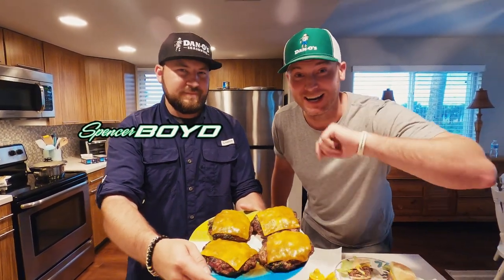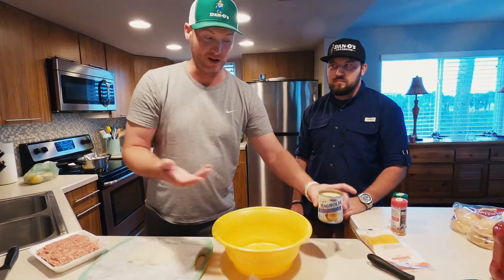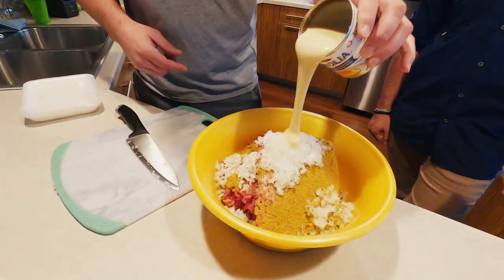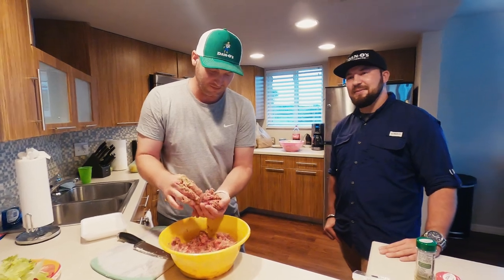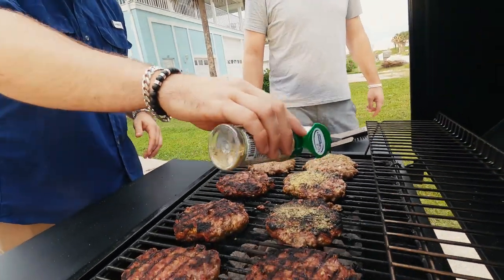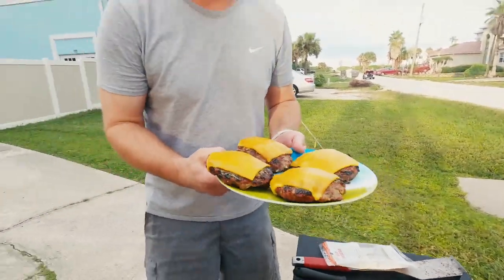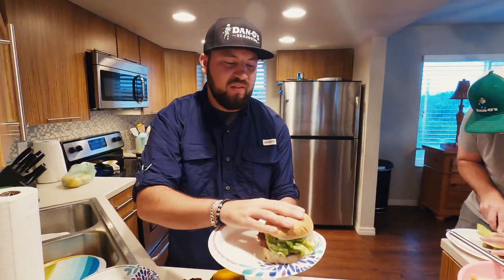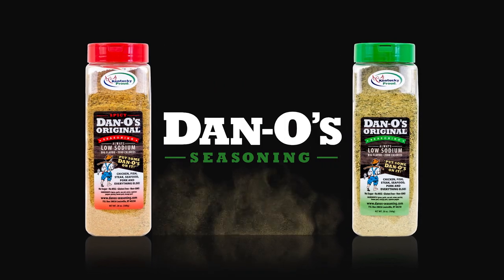JUICIEST BURGERS EVER RECIPE with SPENCER BOYD | DANO'S SEASONING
Dan-O shows you his secret to make the juiciest burgers you've ever had in your life with NASCAR driver Spencer Boyd!

If you haven’t heard, Dan-O recently visited Daytona FL for a race that he sponsored. Dan was lucky enough to have a Dan-O’s Seasoning truck driven by Nascar Driver Spencer Boyd in a run at the Daytona Street Track! Dan and Boyd linked up to cook some burgers, and used Dan-O’s Secret Juiciest Burgers Recipe while they were together.

You may have seen Dan use this recipe before. The secret ingredient is a little bit of condensed milk. The slight sweetness and extra creaminess of the condensed milk does something crazy to burgers and they become as juicy as possible. Add some pork sausage with a fair amount of fat, and these burgers are destined for juicy, tender glory.

Dan and Boyd cooked these burgers on a charcoal grill at medium heat. They also went about 4 lbs of meat, making roughly half-pound burgers. You can do with this recipe as you please, but we recommend going at least ¼ lb. Use whatever fixins’ and cook to whatever internal temperature you like! At least 130 degrees (but no more than 155)… please 🙂

We think it’s Dan cool Dan-O and Boyd got to cook together. Boyd is a big fan of Dan-O’s Seasoning, and the whole team is big fans of his. So watch this cool hangout session, and learn to make one of the juiciest burgers possible with the  Dan-O’s in Daytona Juiciest Burgers Recipe video.